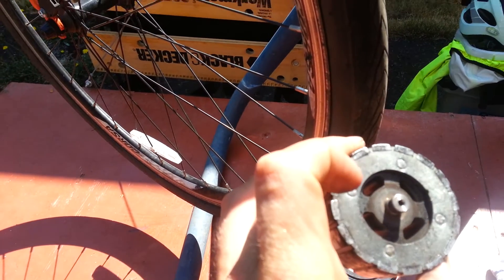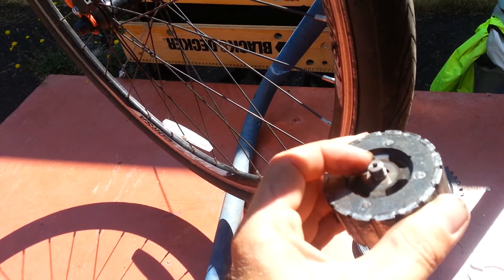Bafang 8FUN - Noisy Motor Tear Down